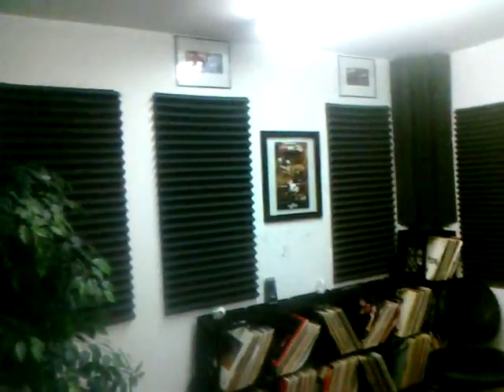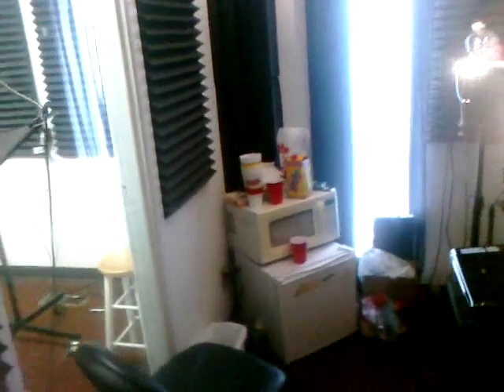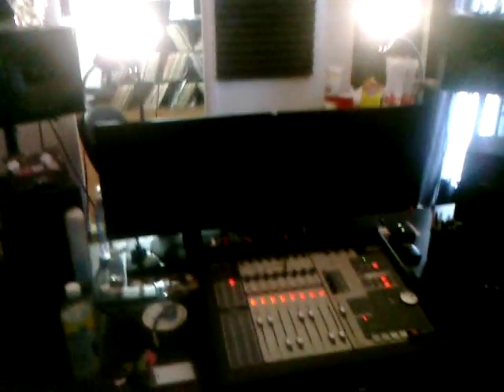Mar 4, 2010 4:32 PM